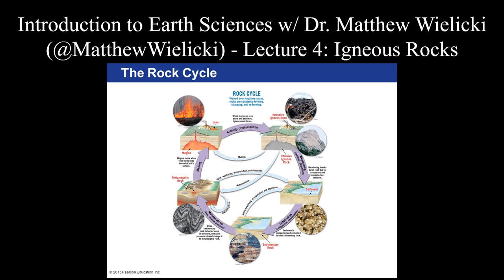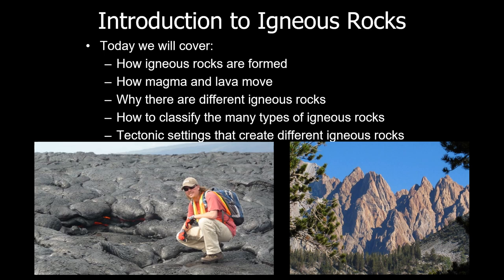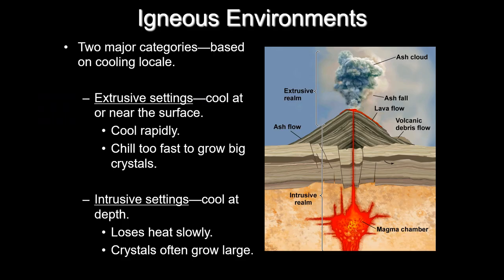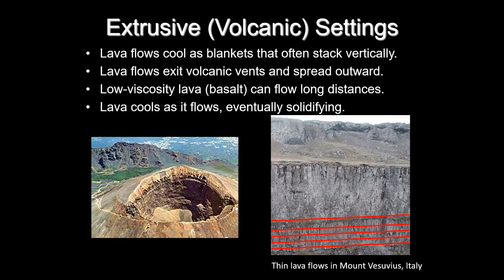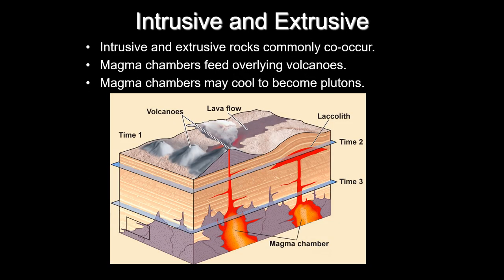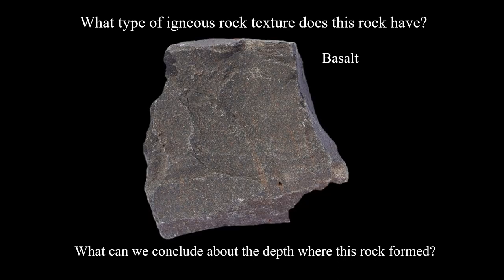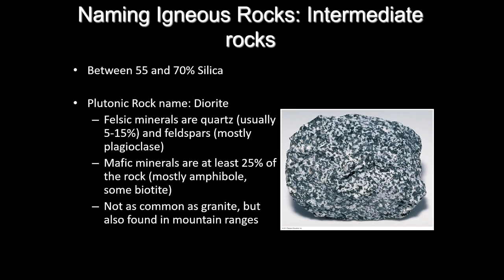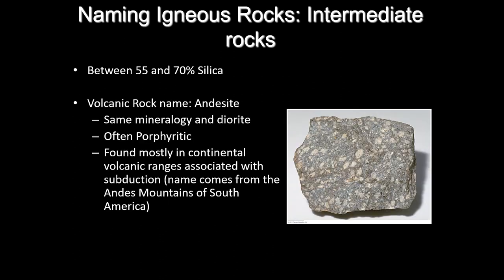Introduction to Earth Science w/ Dr. Matthew Wielicki - Lecture 4 Igneous Rocks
Welcome to the first lecture series by Dr. Matthew Wielicki titled Introduction to Earth Science.  This lecture series will consist of ~20 lectures covering the basics of Earth Science from the formation of the universe and solar system to earthquakes, and volcanoes, the rock cycle, the hydrologic cycle, and ending with a couple lectures on climate change.